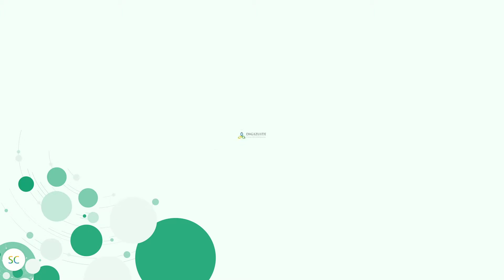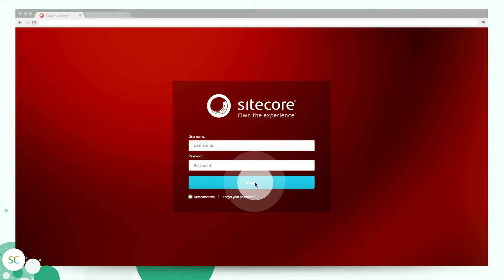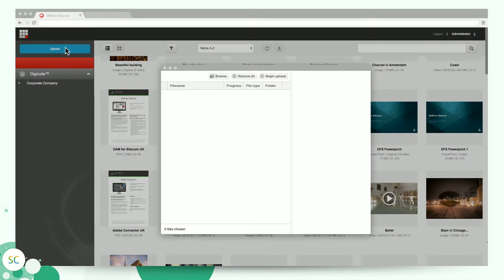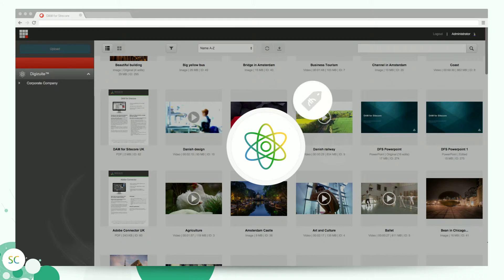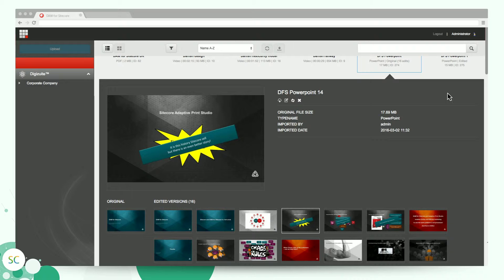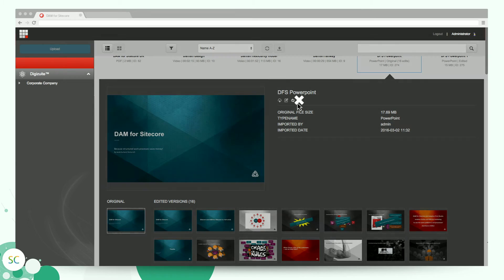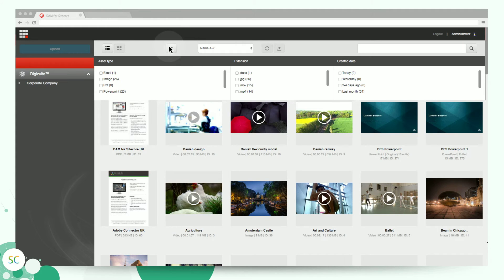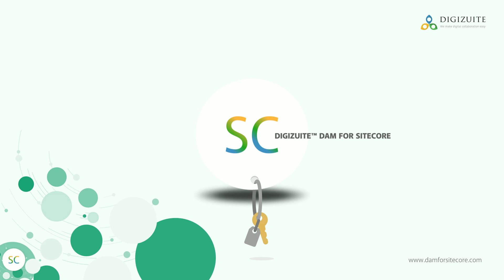Digizuite™ DAM for Sitecore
A sneak peek of what's to come in the new release of Digizuite™ DAM for Sitecore.

Digizuite™ DAM for Sitecore is a powerful hub for you and your team using Sitecore to create compelling customer experiences. Built in SPEAK components, Digizuite™ DAM for Sitecore is seamlessly integrated with Sitecore. It helps you streamline digital processes and gives you access to all your digital content from a single source. This is made possible by connecting a digital asset management system with Sitecore Eperience Platform. All this is available directly from your Sitecore platform.